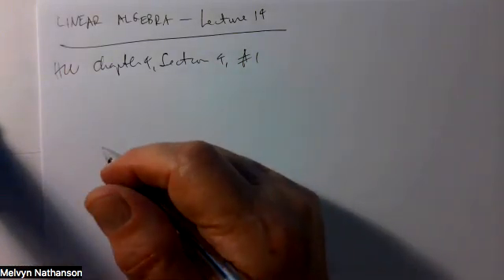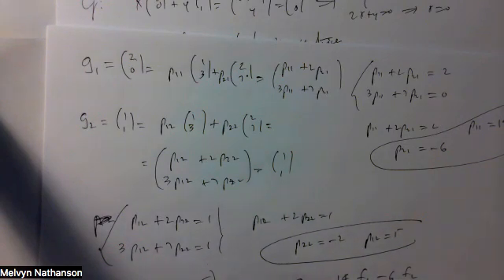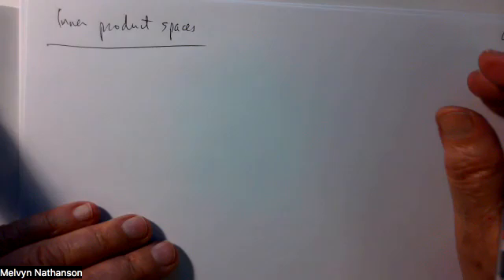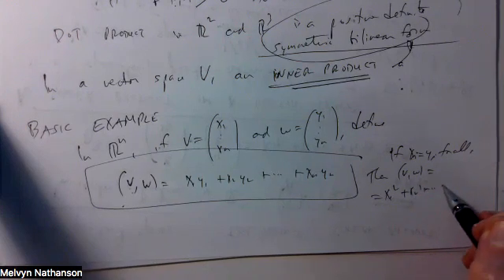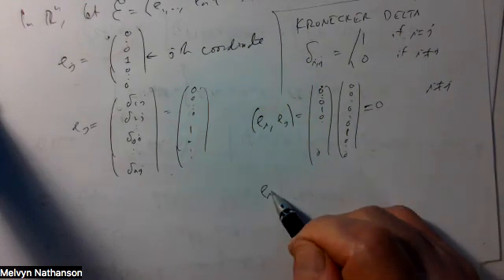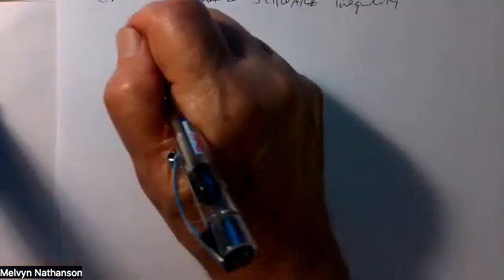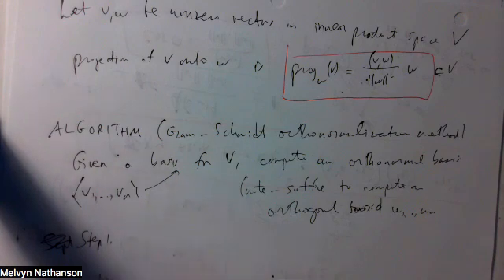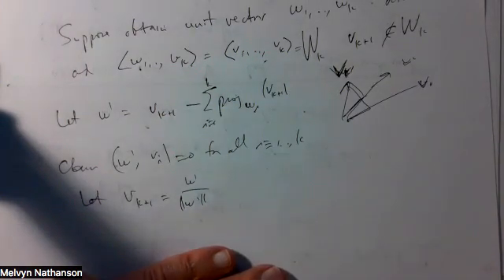Linear algebra lecture 14